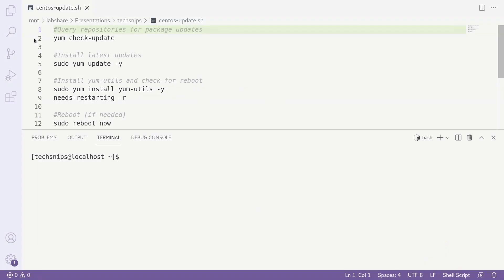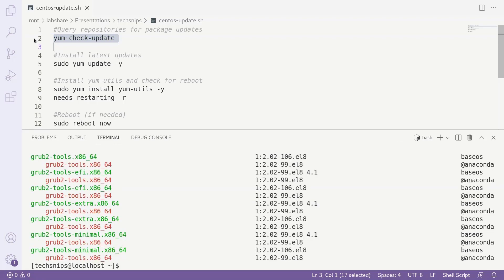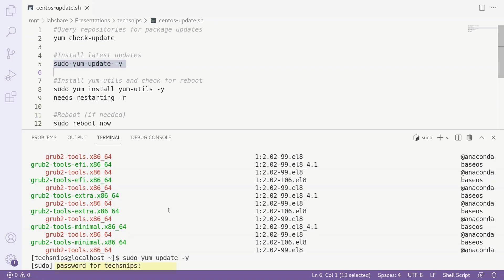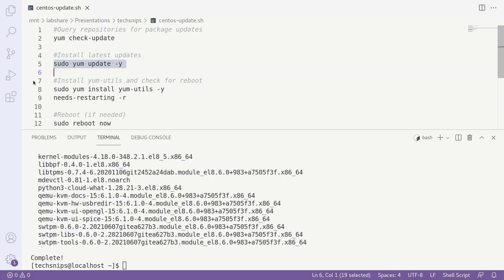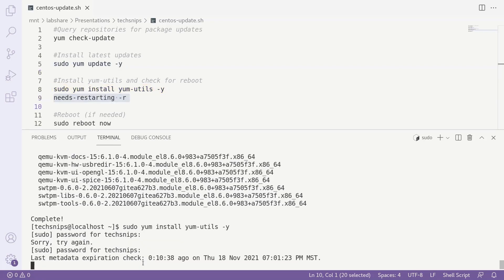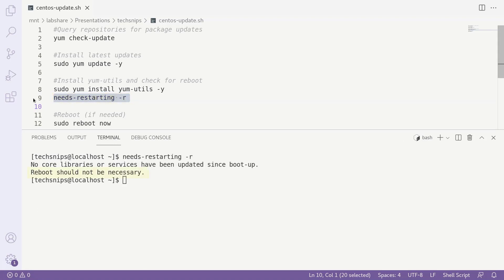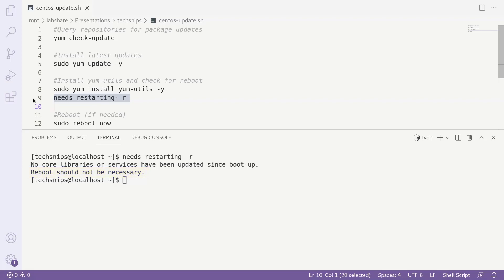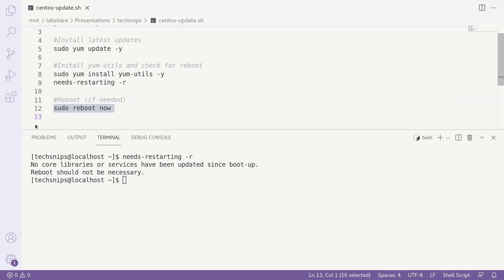How to Update CentOS from the Command Line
CentOS is an open source distribution of Linux, and is quite powerful, versatile, and popular. However, it can be a little daunting to work with, especially if you aren't used to working from the command line. So, if you've decided to give CentOS a try, one of the first things you're going to want to do after the installation process, is to update it. But how do you accomplish this when you are presented with a simple command prompt?

In this video, David is going to use to use an open-source application called yum (Yellowdog Updater, Modified) to check for updates, and then install those updates.

Prerequisites include:
CentOS 8
Administrative privileges